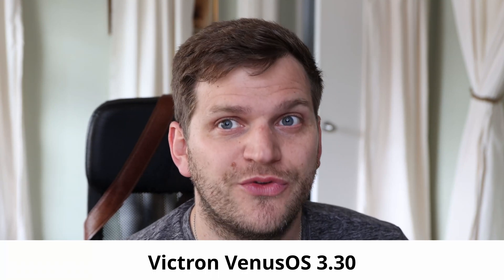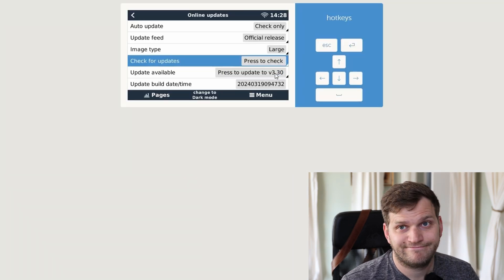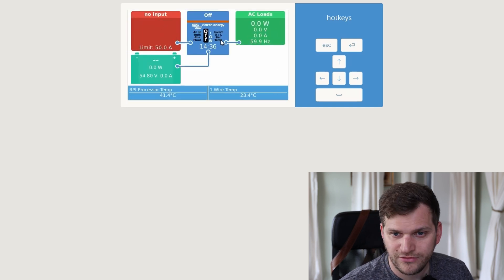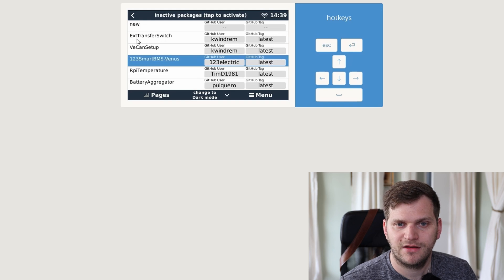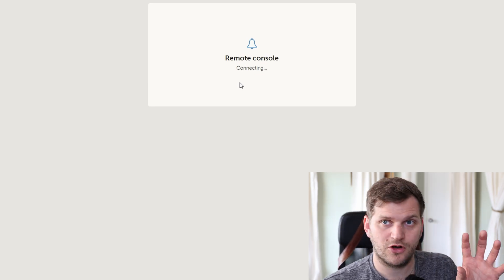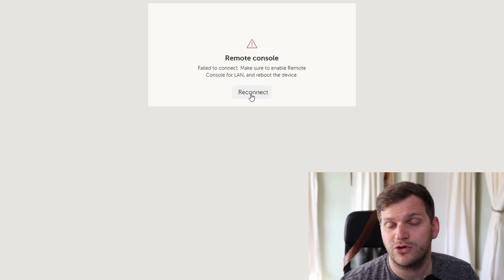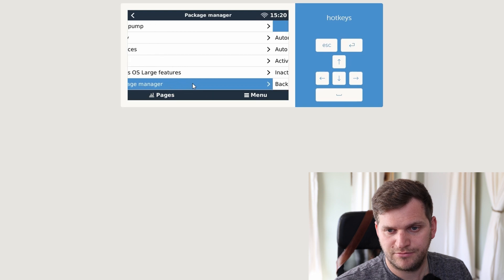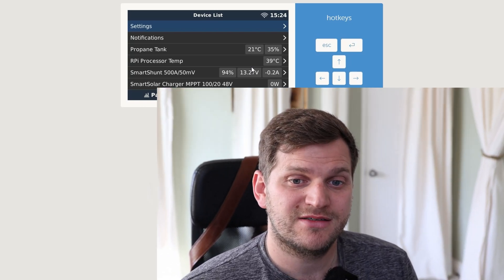Victron VenusOS 3.30 | It is working again, but reinstalling SetupHelper needed!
Don’t update until you watched this! Victron did Release a new version of their VenusOS 3.30. We will upgrade together to the latest version on my Raspberry Pi 4B and Raspberry Pi 3B+.

Raspberry Pi 3 Model B+ Starter Kit

Timecodes
00:00 - Intro
00:40 - Update Raspberry Pi 4 (Fresh Installation)
07:04 - Troubleshooting Display/Touchscreen
11:04 - Update Raspberry Pi 3
14:09 - Troubleshooting SetupHelper not working
17:28 - Summary